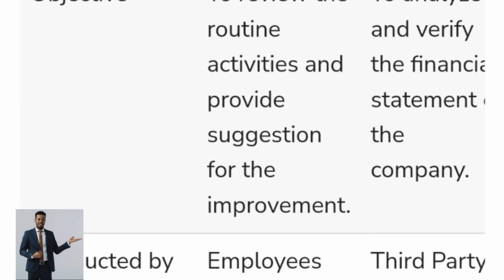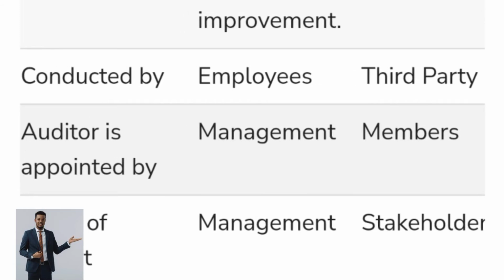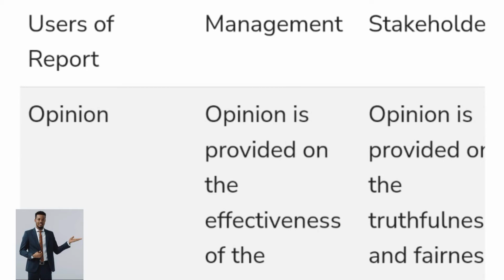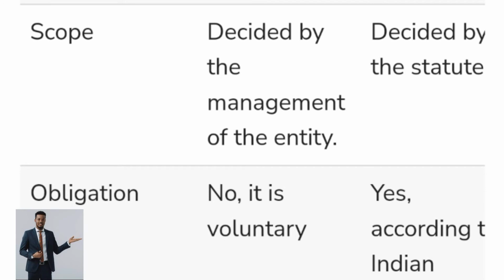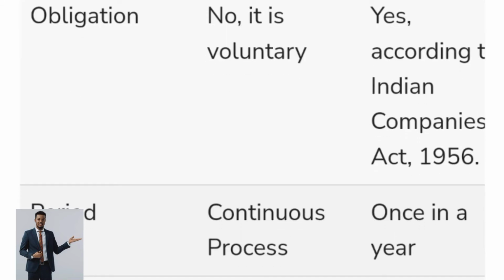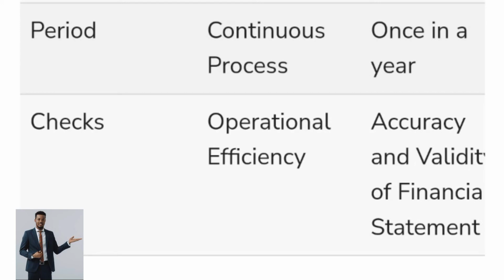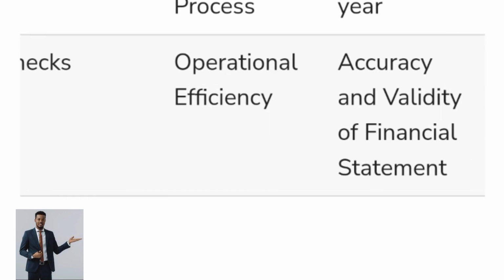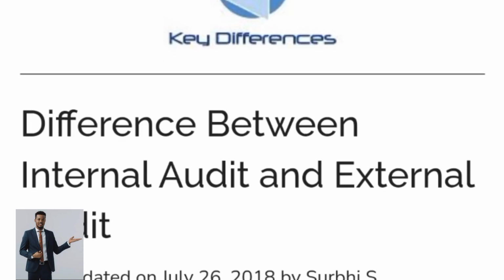Difference between Internal Audit and External Audit in Business